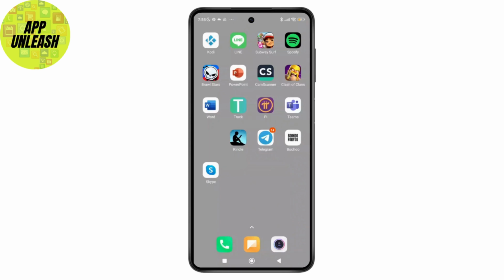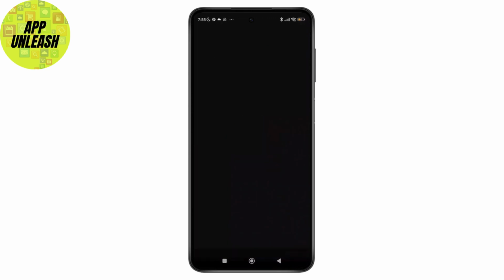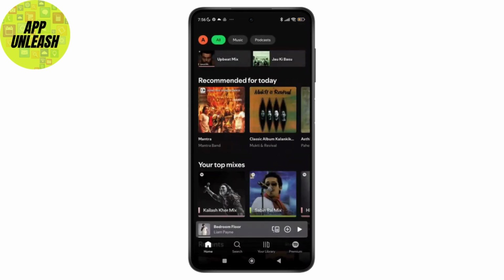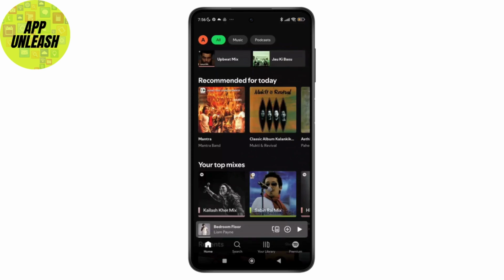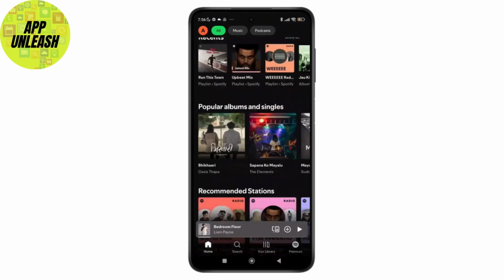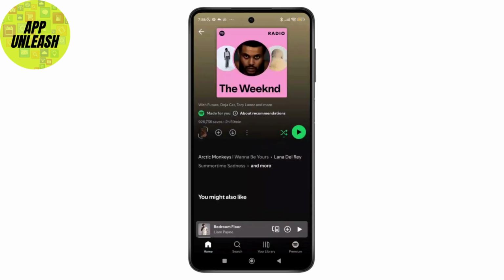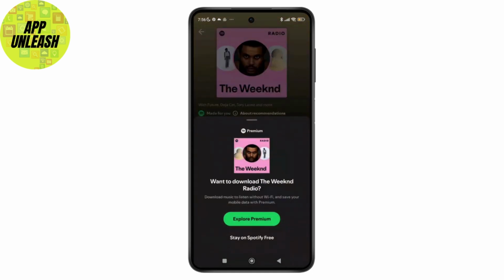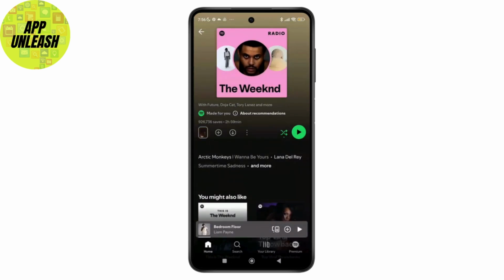How to Download Music on Spotify (2025)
Want to listen to your favorite songs offline? This video will guide you through the steps on how to download music on Spotify quickly and easily. Whether you're asking, "How do I download songs on Spotify?" or need help saving playlists and albums for offline listening, this tutorial has you covered. Learn how to download music on your device using Spotify Premium and enjoy your tracks anytime, anywhere without internet. Watch now to start downloading music on Spotify today!

Timestamps:

00:00 How to Download Music on Spotify
00:10 How Do I Download Songs on Spotify?